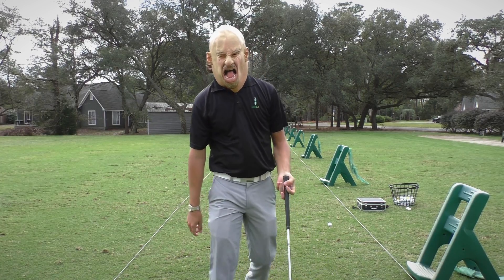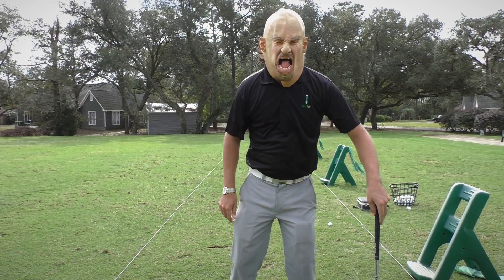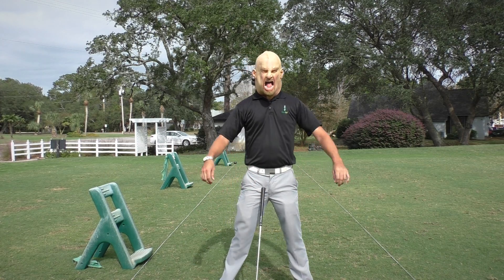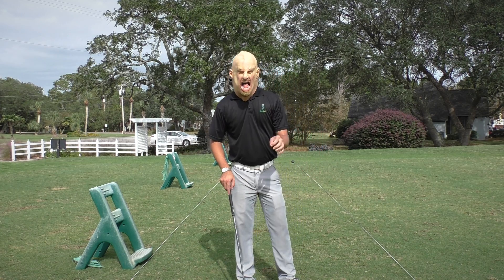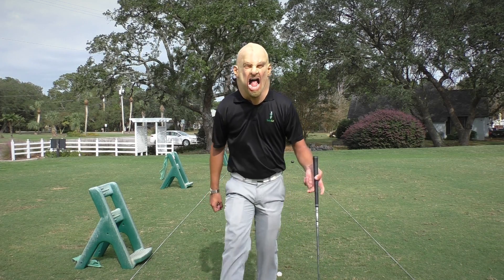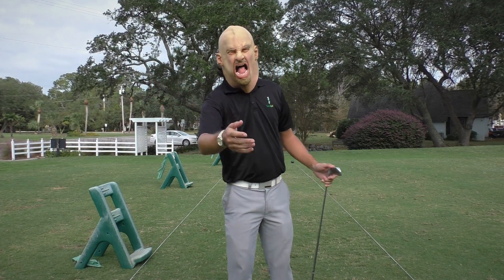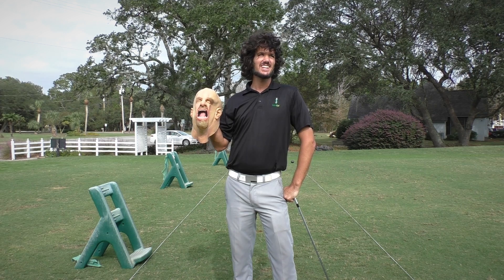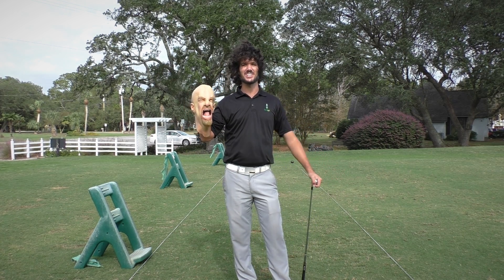The KEY TO GOLFING SUCCESS ["give up control to get control"]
One of Tom's favorite swing thoughts. If you ALLOW the swing to work, it WILL. You've just got to stop trying to control your swing.